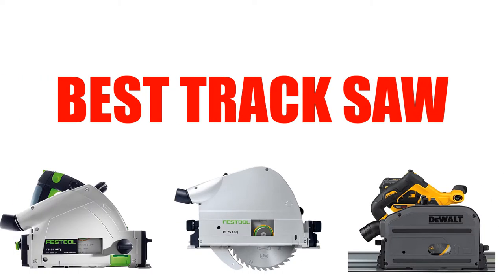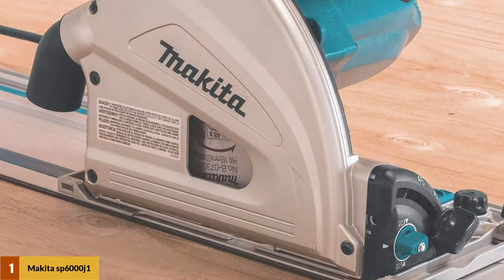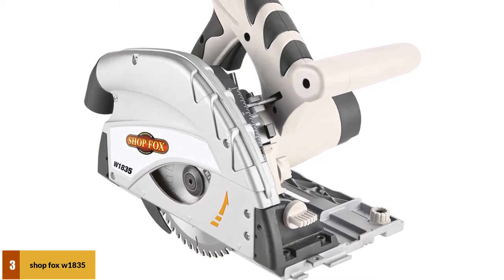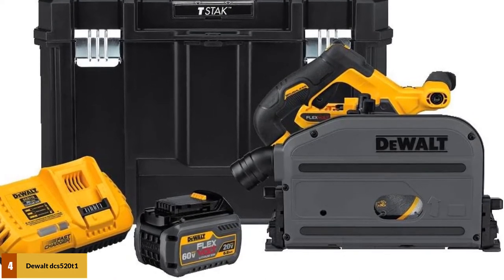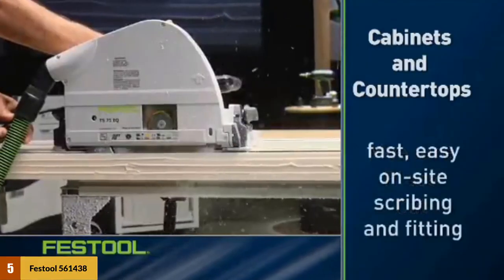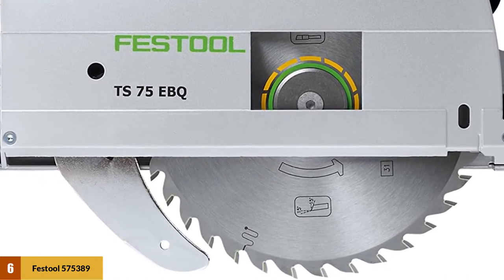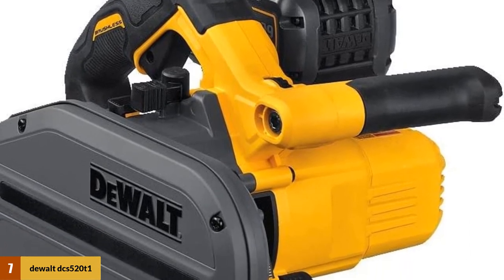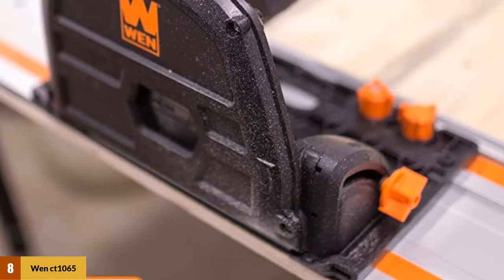Top 8: Best Track Saws [2024 Review]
Best Track Saw 2024

See update price & customer reviews of top 8 Tool Track Saw :

 ►AMAZON Links◄
1. MAKITA SP6000J1
2. FESTOOL TS 55 REQ PLUNGE
3.
4. DEWALT DCS520T1
5. FESTOOL 561438
6. FESTOOL 575389
7. DEWALT DCS520T1
8. WEN CT1065

Are you searching for the best Tool Track Saw?

If so, then you are in the right place for getting essential information on Tool Track Saw.

In This Tool Track Saw Review Video, We Will show you 8 top rated Tool Track Saw to buy in 2024.  We made this list based on our personal opinion based on their price, quality, durability, brand reputation, User Feedback and other related issues.

Jump to the Section:
00:00 Introduction.
00:13 MAKITA SP6000J1 Reviews.
01:03 FESTOOL TS 55 REQ PLUNGE Reviews.
01:51 SHOP FOX W1835 Reviews.
02:40 DEWALT DCS520T1 Reviews.
03:34 FESTOOL 561438 Reviews.
04:40 FESTOOL 575389 Reviews.
05:22 DEWALT DCS520T1 Reviews.
06:17 WEN CT1065 Reviews.